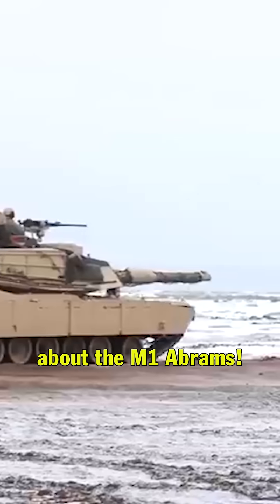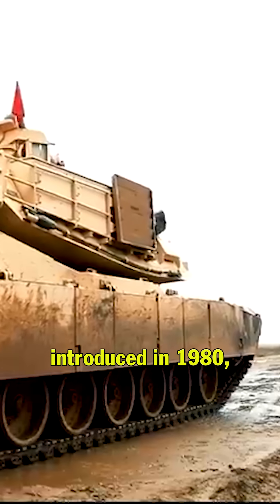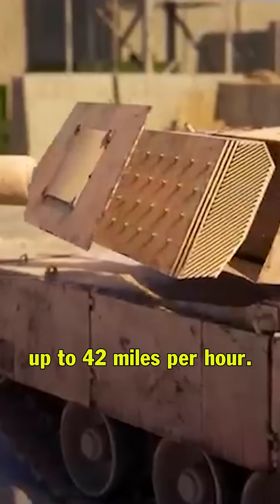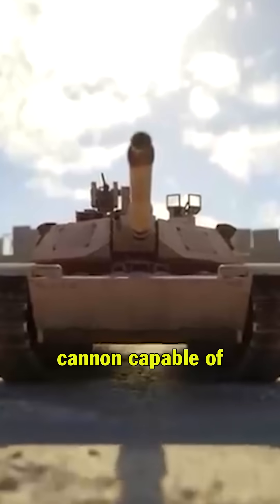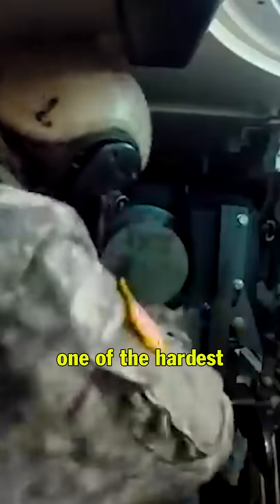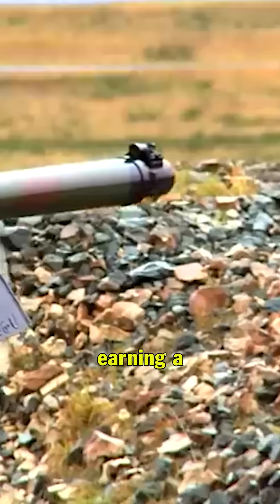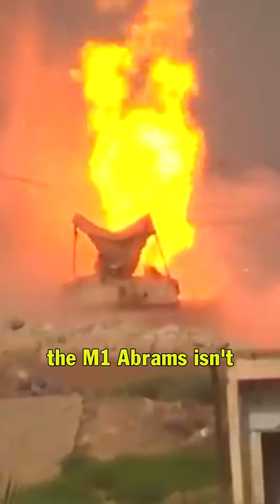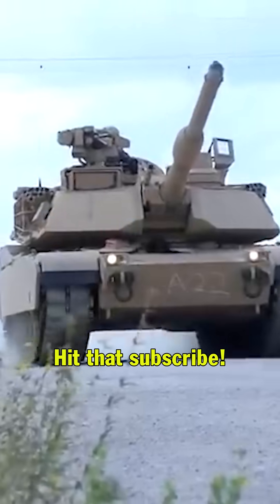The Insane Engineering of the M1 Abrams * US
Following the cancellation of the MBT-70 and XM-803, the US Army continued their search for the next main battle tank to replace their M60s. With the goal of producing a top-rate main battle tank under a fixed price limit, both General Motors and Chrysler competed for the optimal design to be chosen by the US Army. In November 1976, the Chrysler model was chosen for the XM-1 contract, and was accepted for service in 1981 as the M1 Abrams tank. Forming the basis of the new main battle tank for the US Army, 2,374 units of the M1 Abrams would be produced. Accepted under constrained budgets, the now standardised M1 Abrams would go on to feature multiple improvement programmes, such as the introduction of a 120 mm gun, as well as constant refurbishments to keep the tank up to date